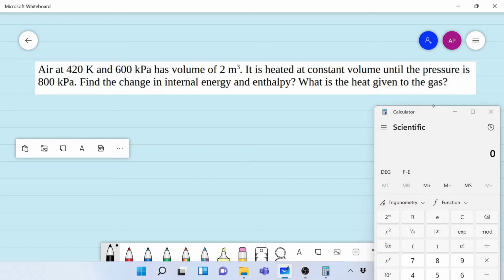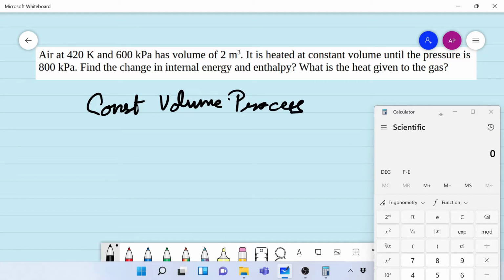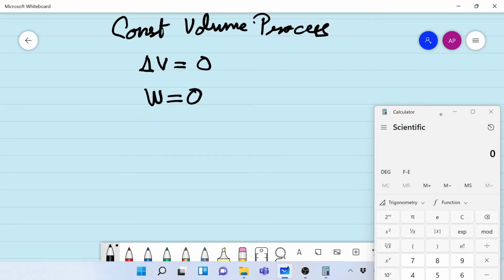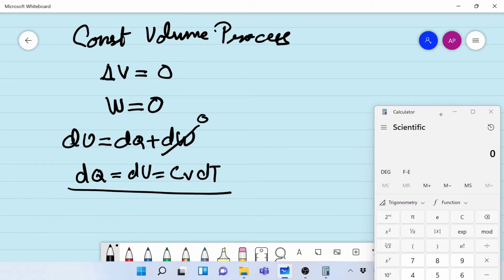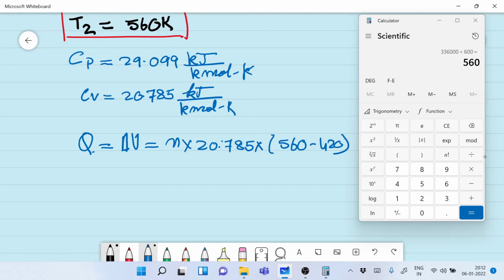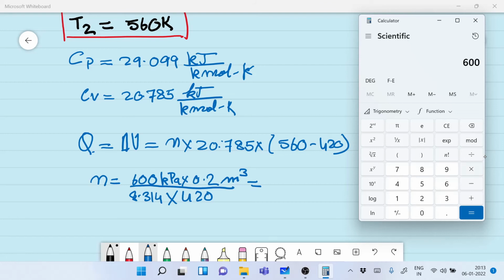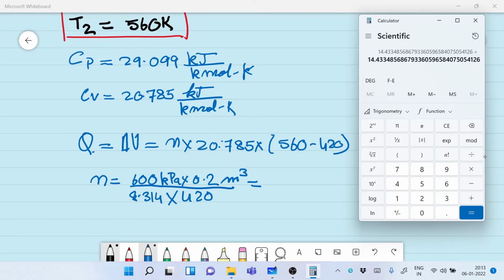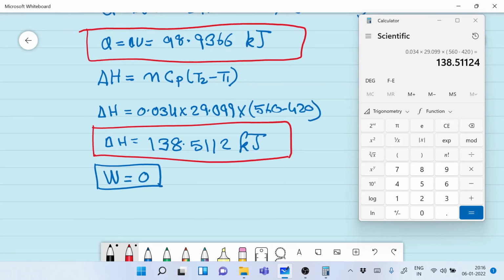Solved Example on constant volume process